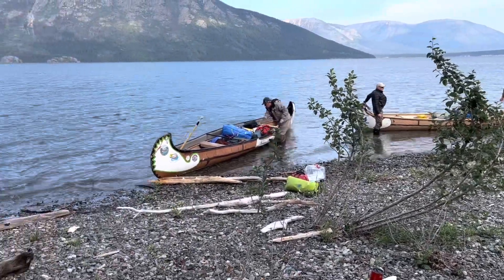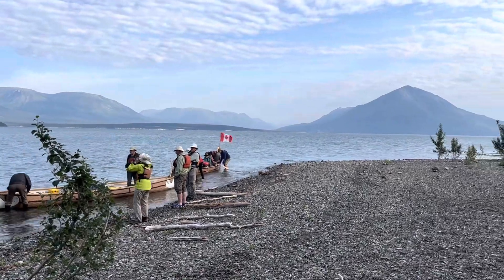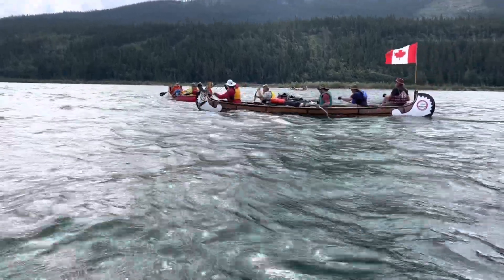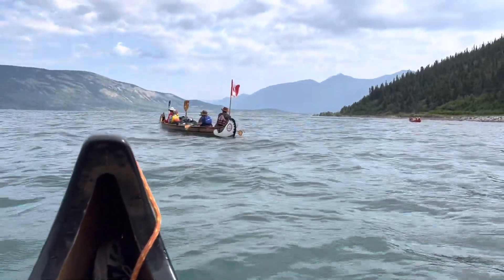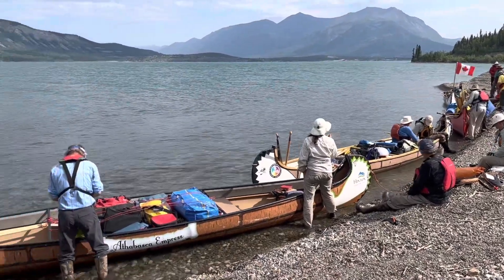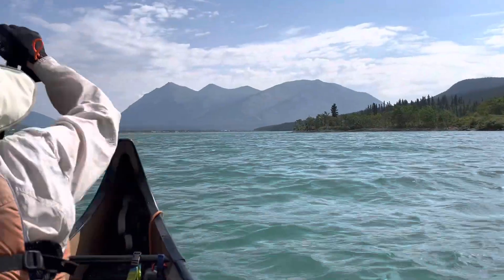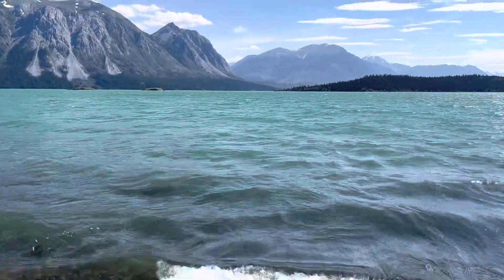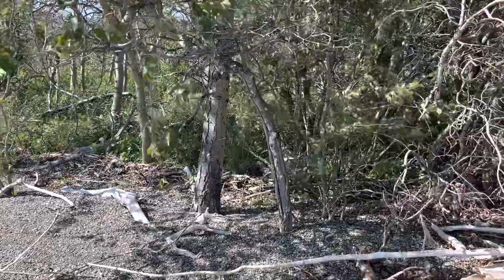Bennett Lake/Tagish Lake: Yukon Territory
A short video capturing some of the stunning scenery of the part of Northern Canada.
In this video, we paddled north from our campsite on Bennett Lake to Carcross and then on to Tagish are a little further to the east.
Lots of big waves to deal with along the Tagish Lake section.